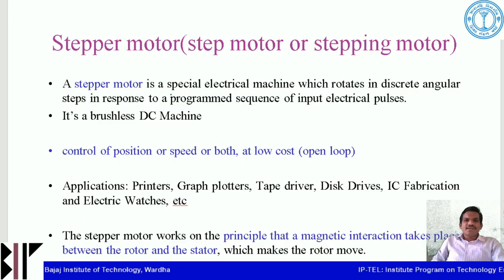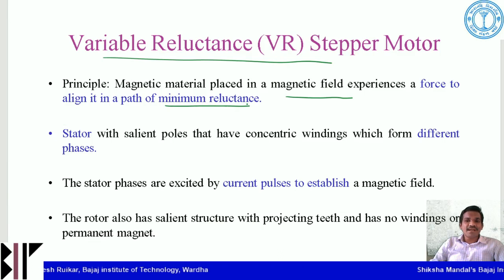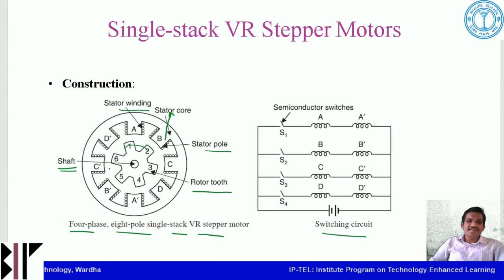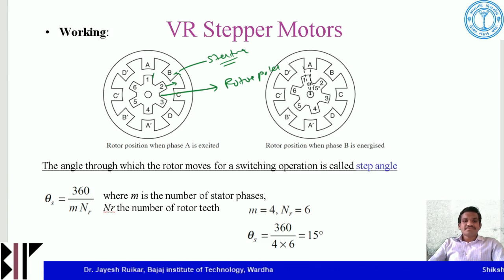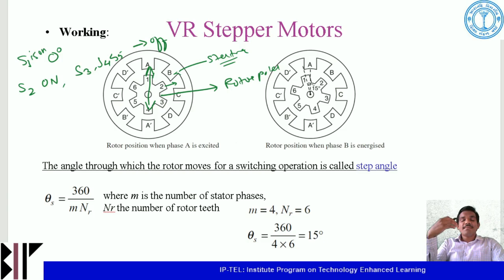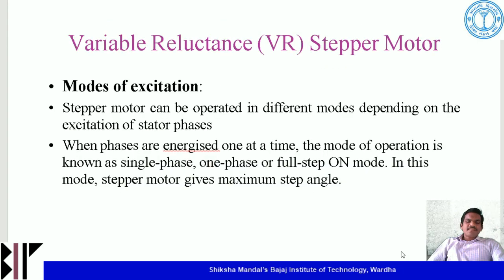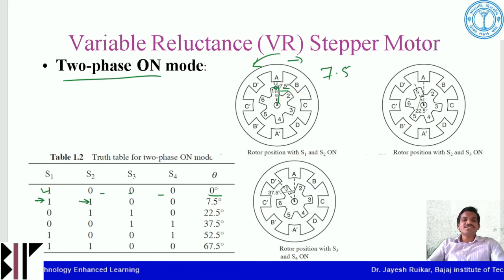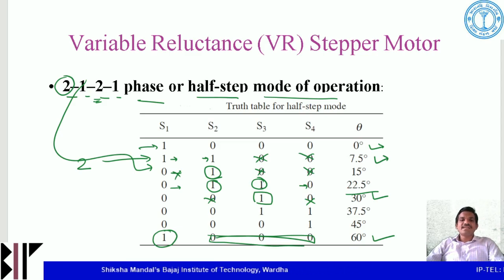Stepper Motor: Single stack variable reluctance stepper motor, its working & operation